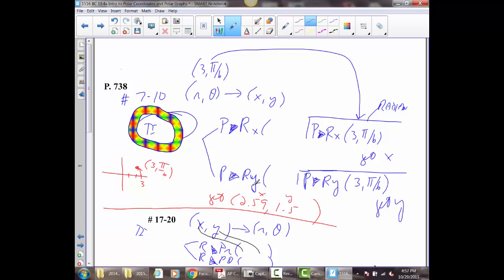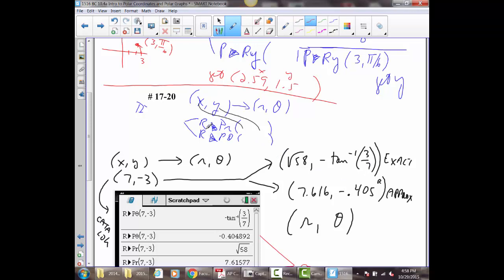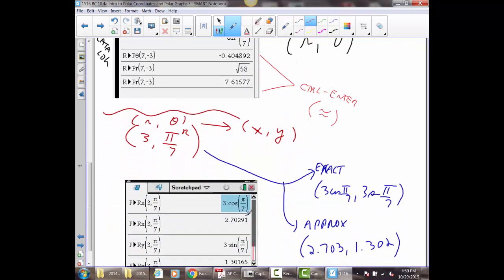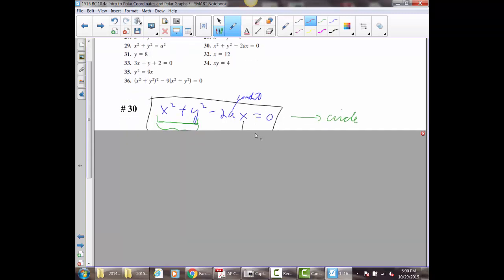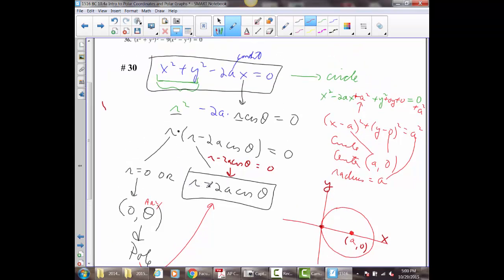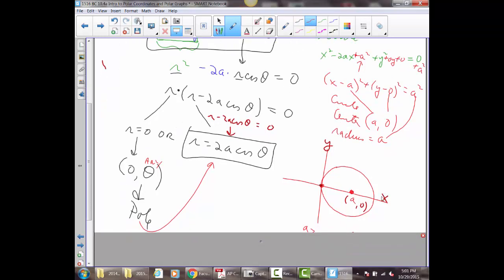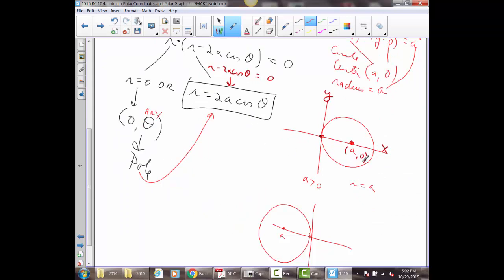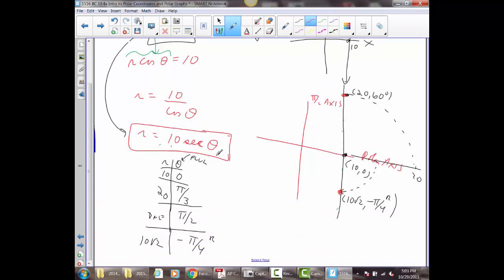Calculus: C PARAMETRIC & POLAR EQUATIONS 6: Rectangular & Polar Coordinates